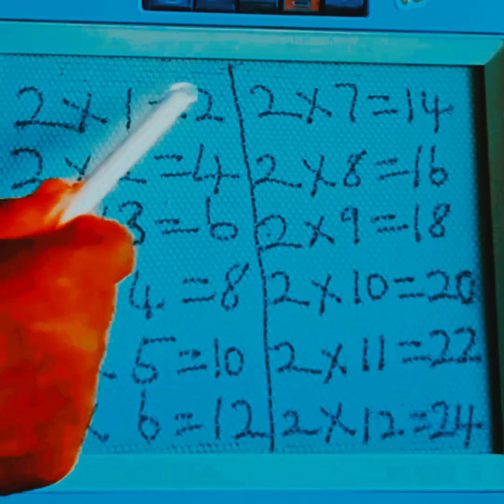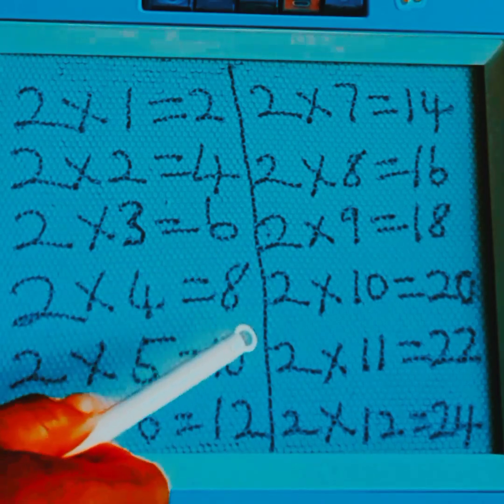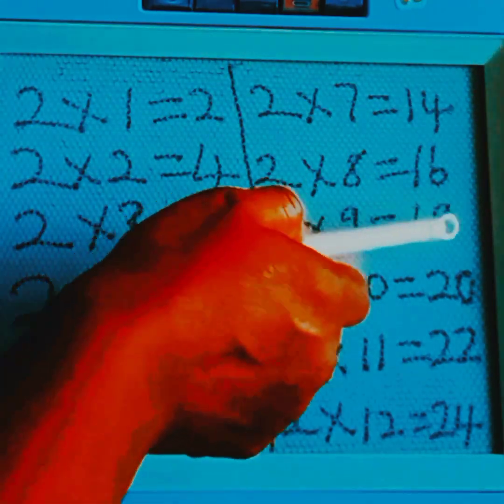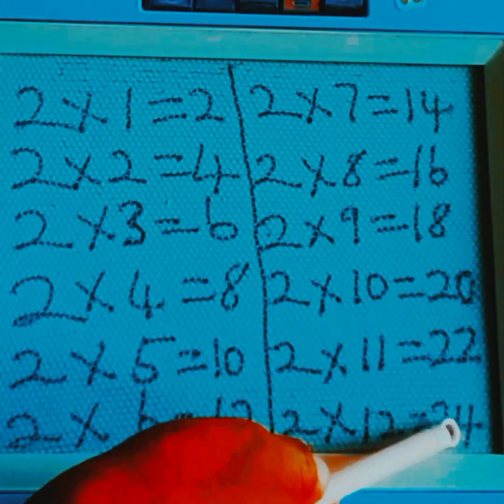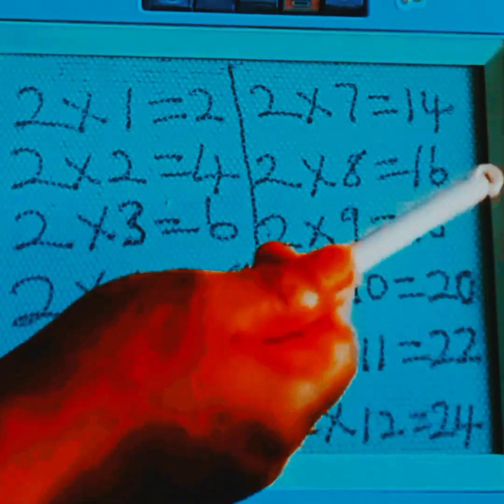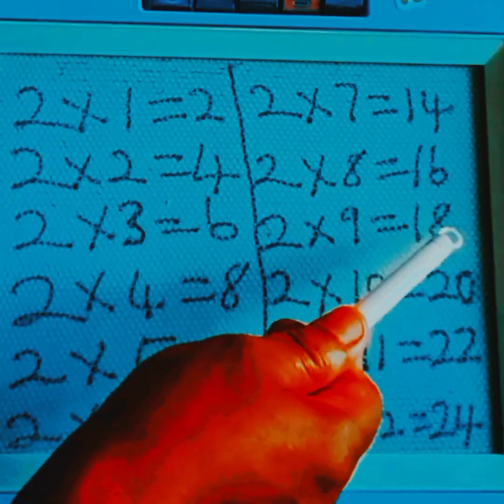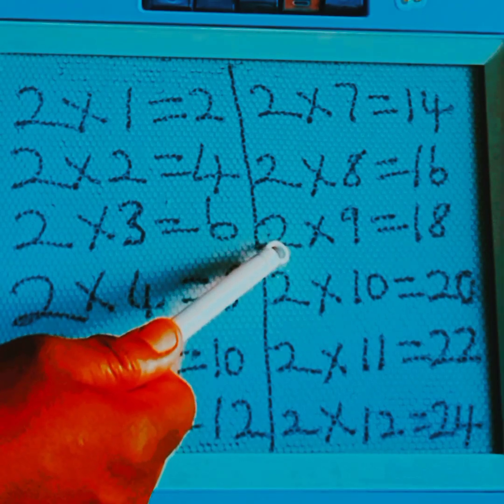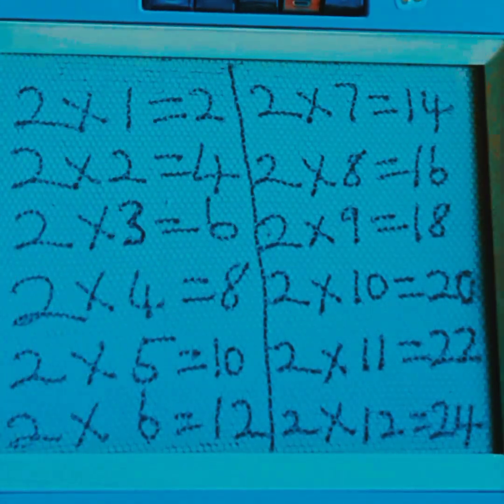2x Fun: Learn Your 2 Times Table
Learning the 2 Times Table Made Easy

2 Times Table Tutorial for Kids
Math Basics: 2 Times Table

Multiplication Mastery: 2 Times Table

2 Times Table for Beginners